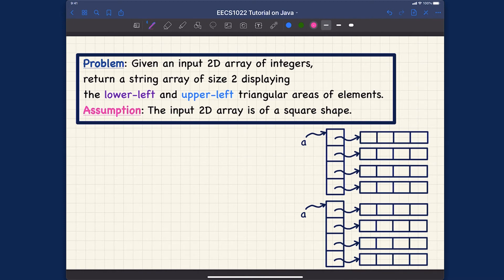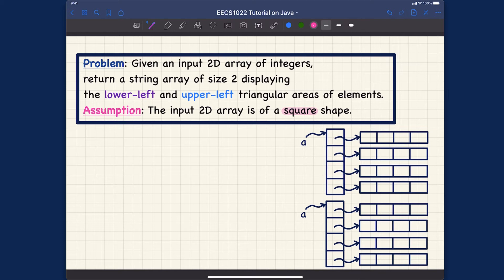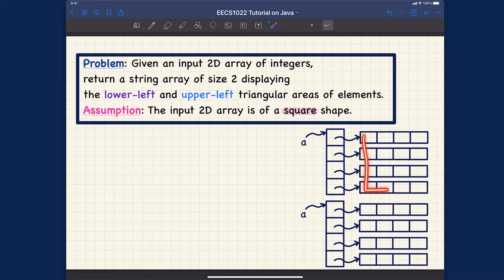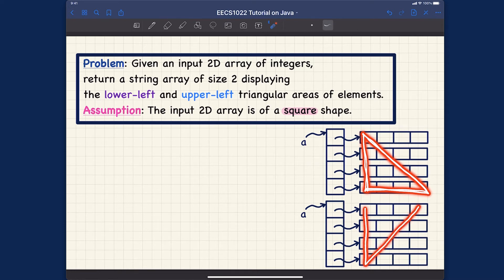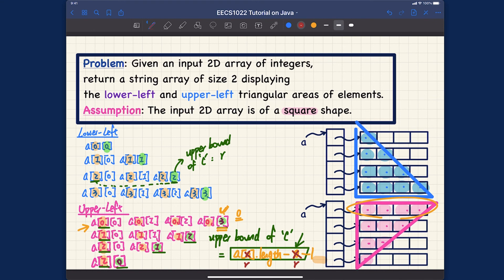[HD] EECS1022 W21 - Java Tutorials - Week 11 - Part G - Example 7: Lower/Upper Left Triangles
Topics
- Displaying the Lower-Left and Upper-Left Triangular Areas
- Assumption: The input 2D array is a squre